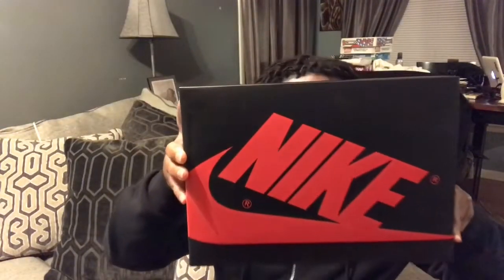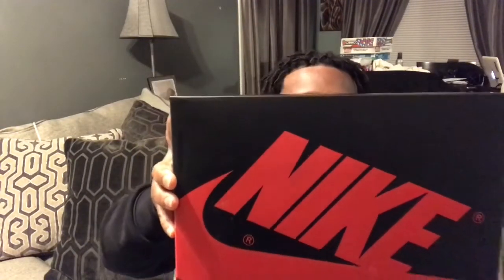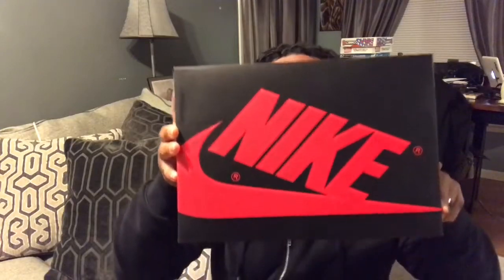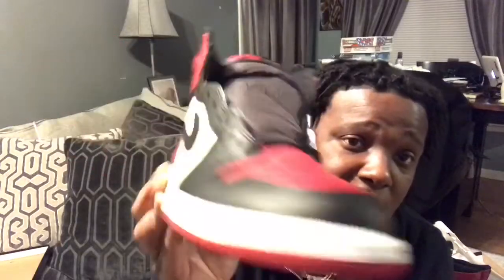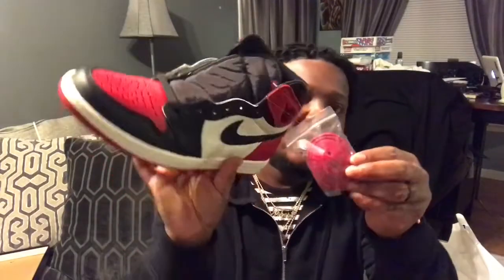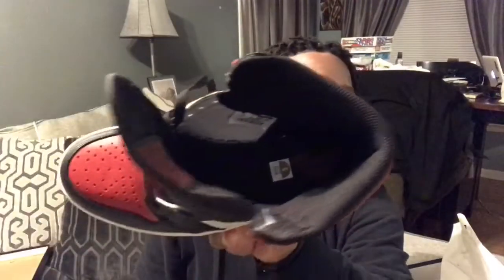I DIDN’T THINK THESE WOULD SELL OUT!!! JORDAN 1 “BRED TOE ” PICKUP!!!